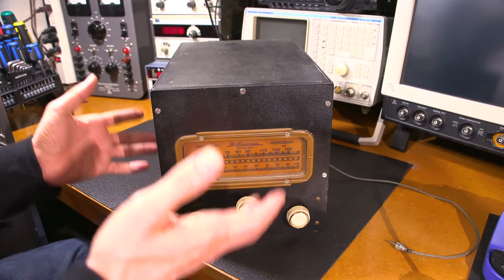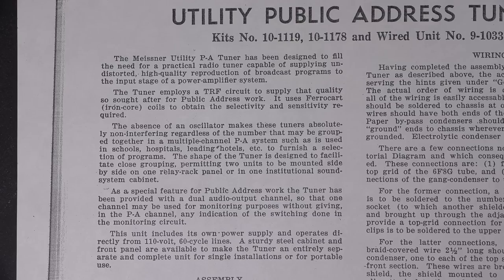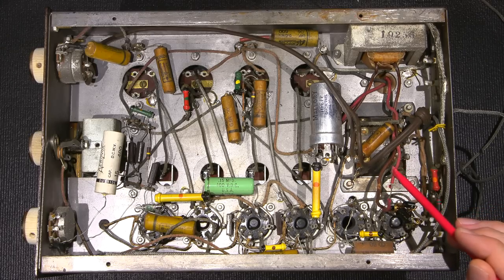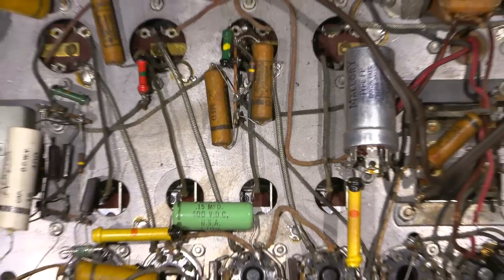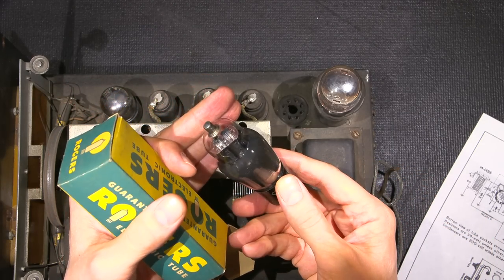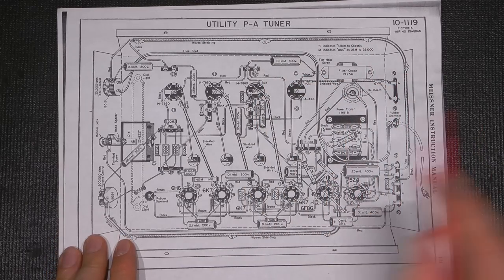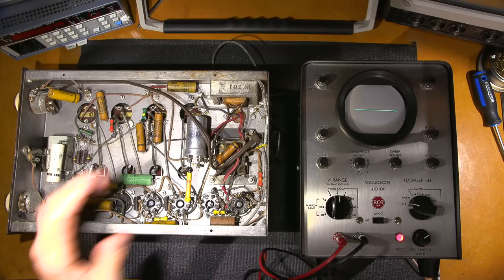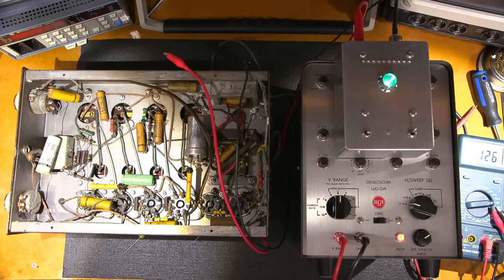Look Inside This Rare Receiver!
Let's take a look inside this Meissner receiver. Click the SHOW MORE tab below for the links.

The official collectible 2020 Mr Carlson's Lab Calendar is available now, but not for much longer! Here is the link to order